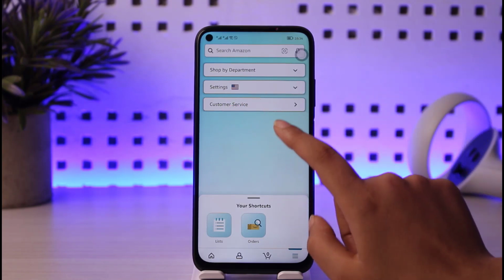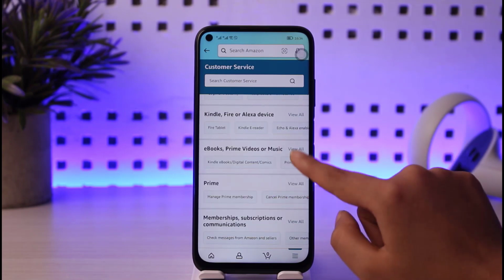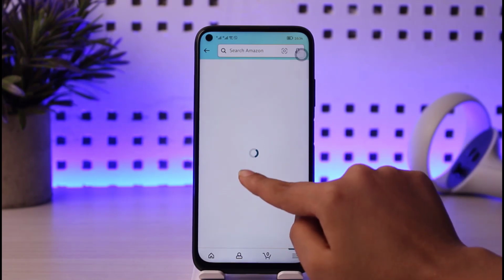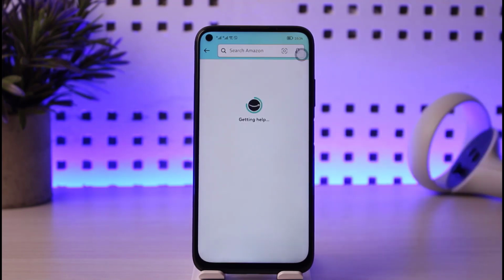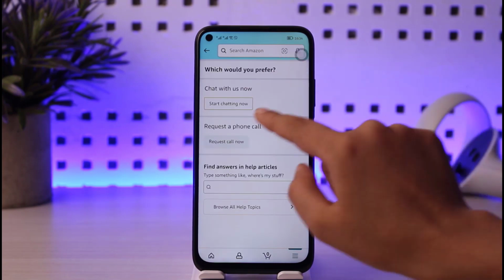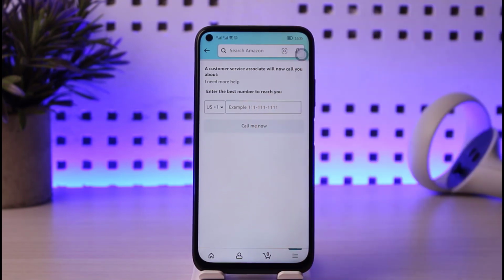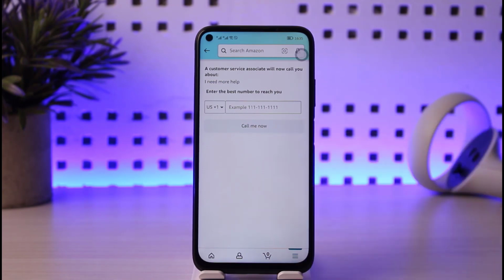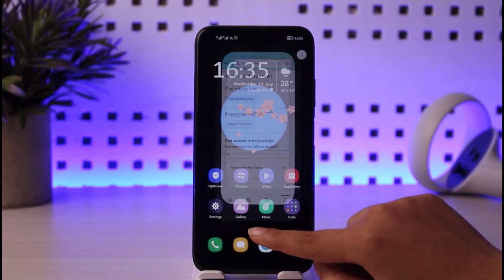How to Contact Amazon Customer Care | 2023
In this tutorial, I will guide you on how you can easily contact amazon customer care by following some easy steps.
0:00 Intro
0:13 Customer service
0:34 Contact customer service
1:28 Conclusion